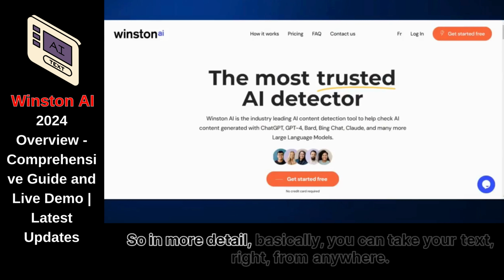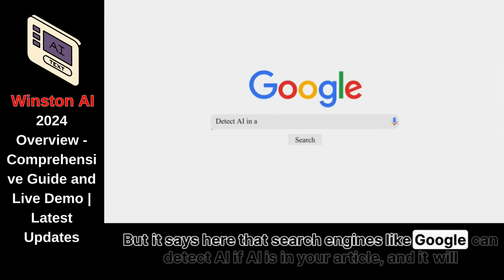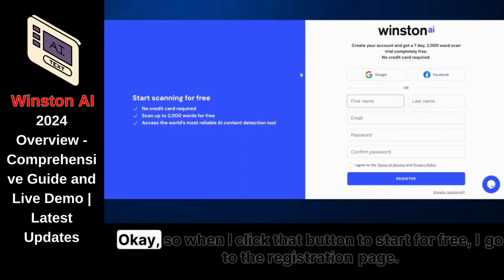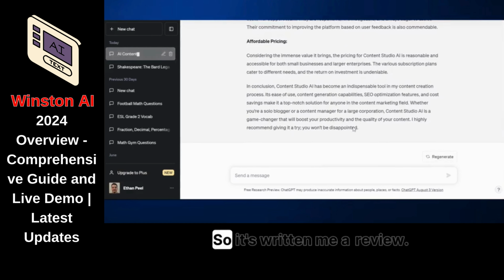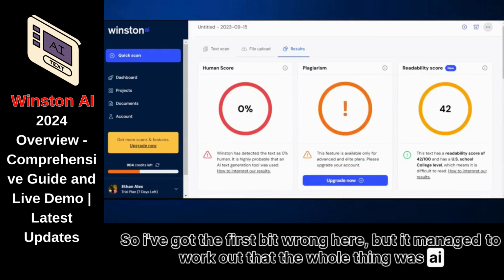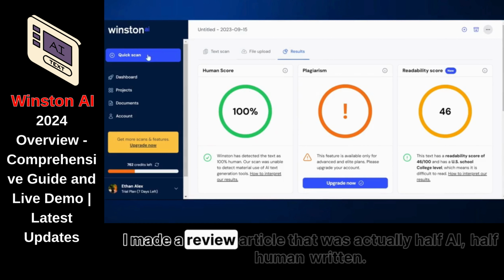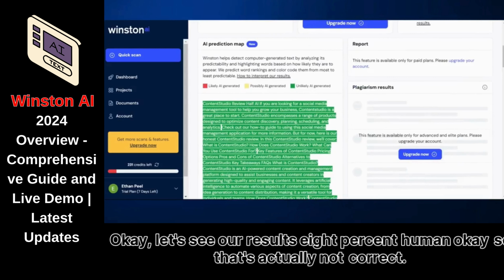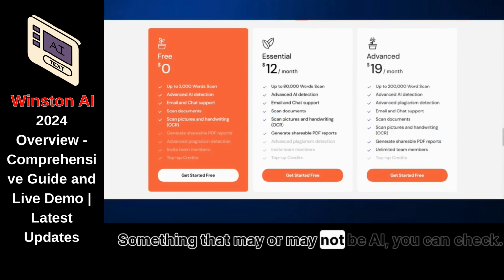Winston AI 2024 Overview - Comprehensive Guide and Live Demo | Latest Updates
Exploring the depths of Winston AI sparks intellectual curiosity. Join us in this comprehensive review video, delving into Winston AI's login process, scrutinizing its accuracy, evaluating the associated costs, and providing a step-by-step guide on how to effectively utilize this advanced AI tool. Unveil the science behind Winston AI and learn how this innovative app transforms content detection with its artificial intelligence capabilities.